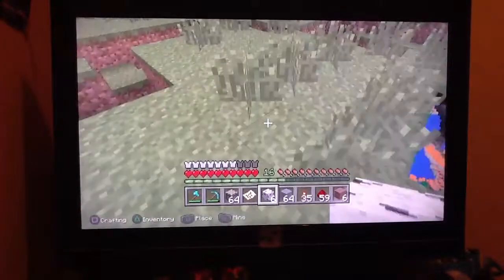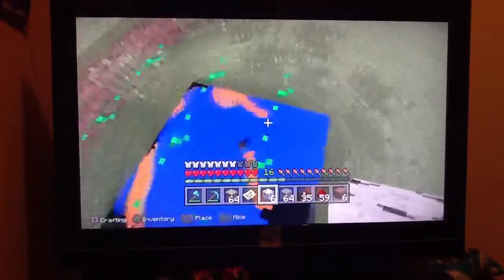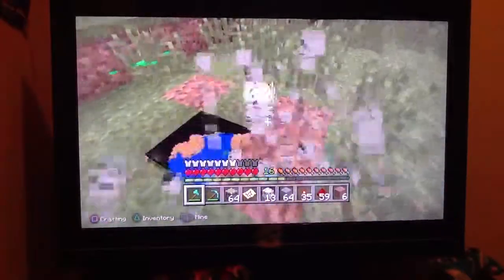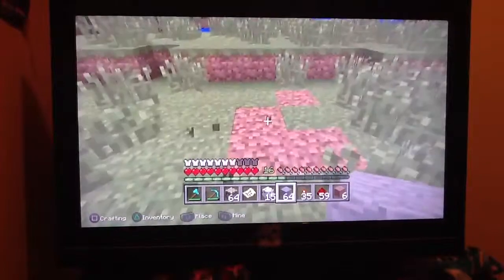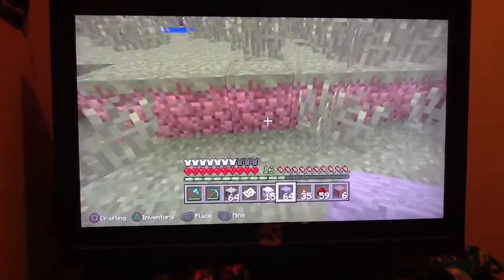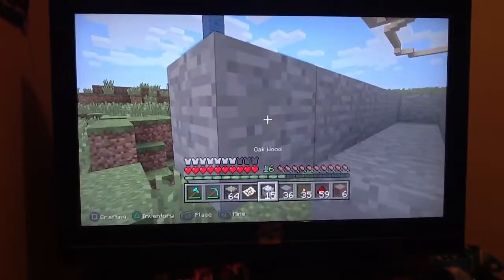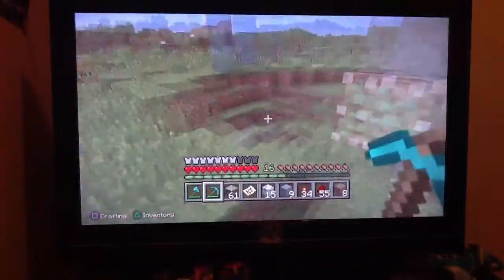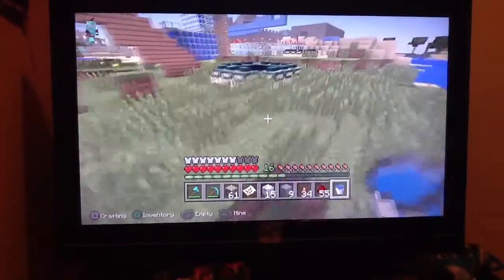x-RAY block glitch on minecraft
Ps3 names =kyle_d_2011 Sam=spidersam2